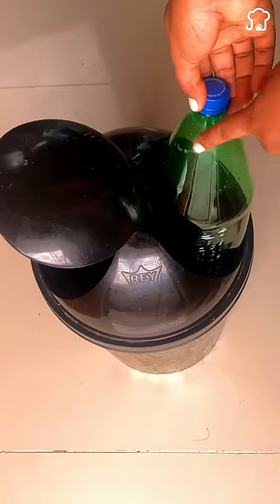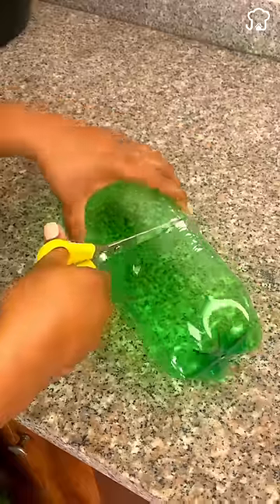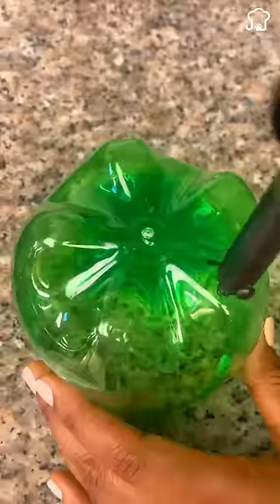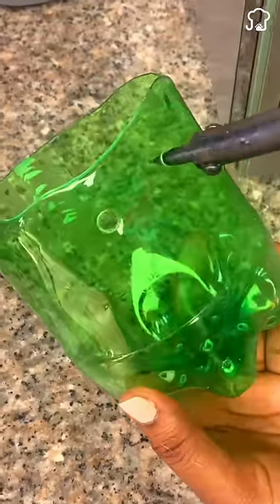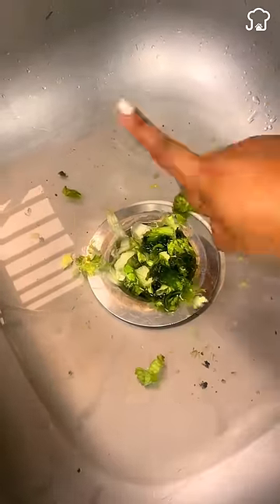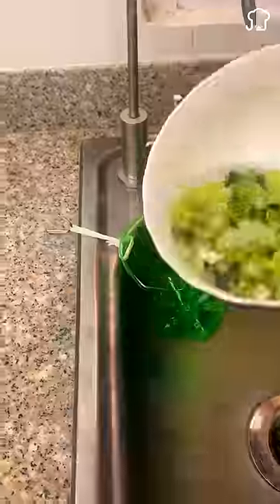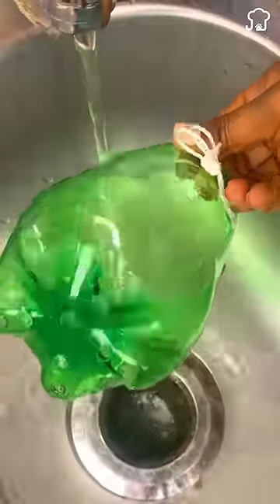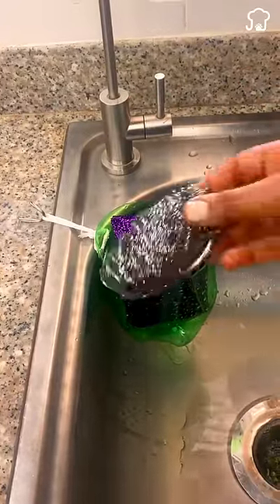Yo'll never throw away the plastic bottles after watching this